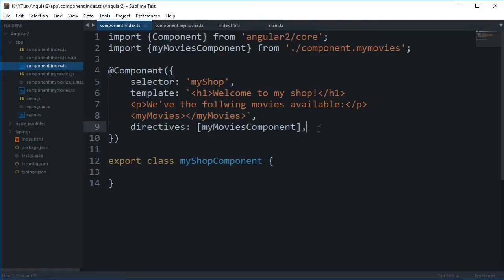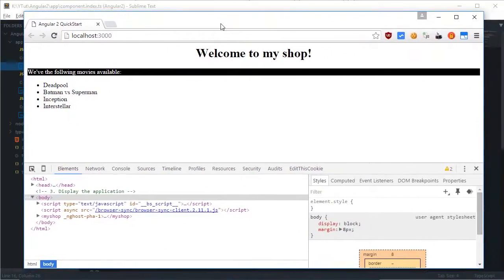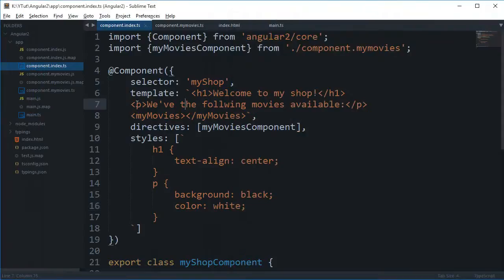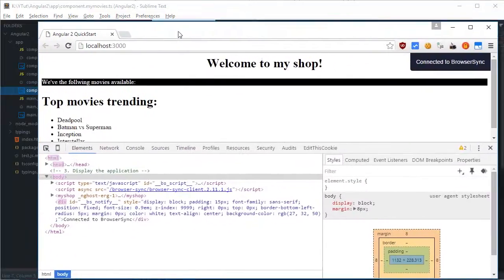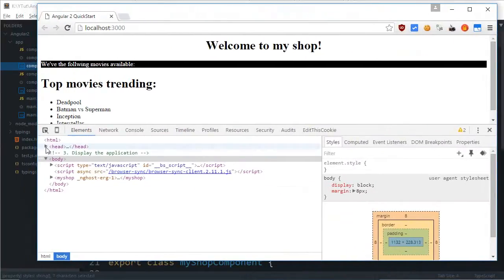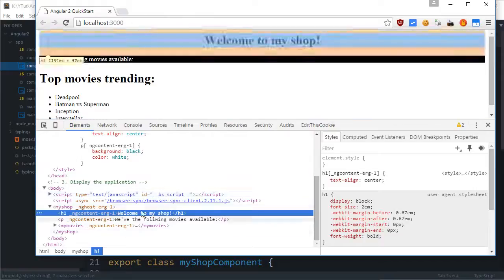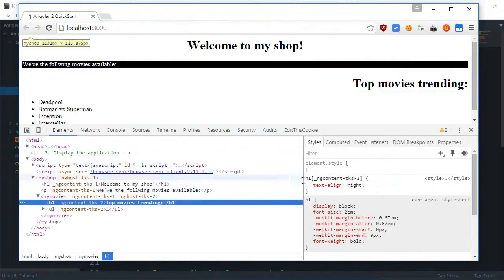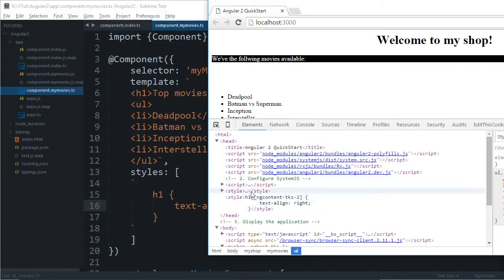09 Angular 2 Tutorial 9 styles property YouTube